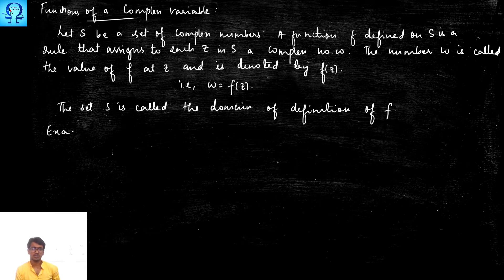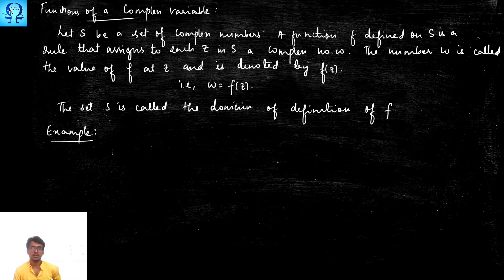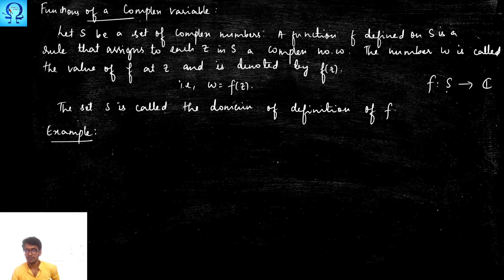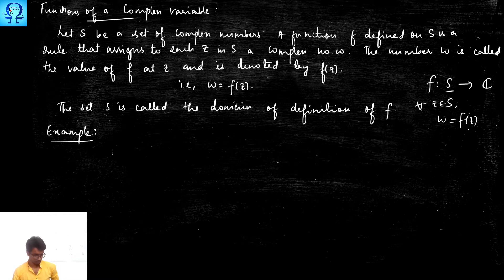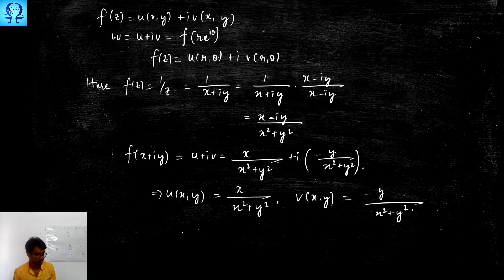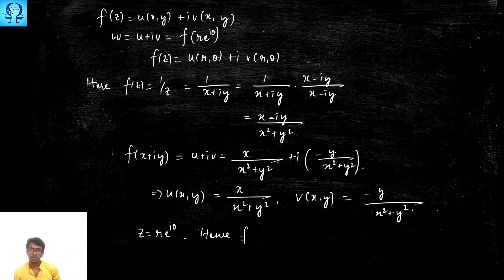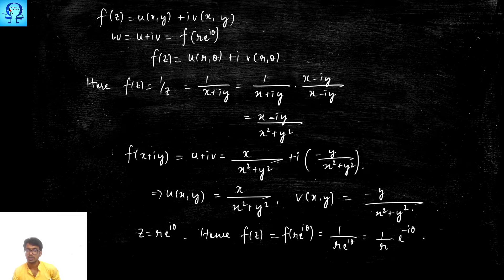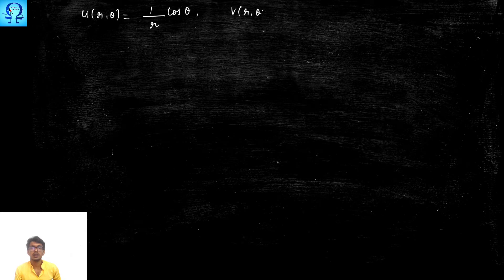Functions of a Complex variable - I - Lec 04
Functions of a complex variables are introduced.